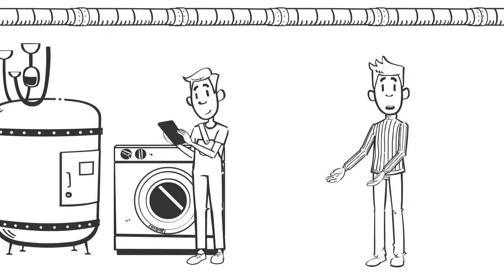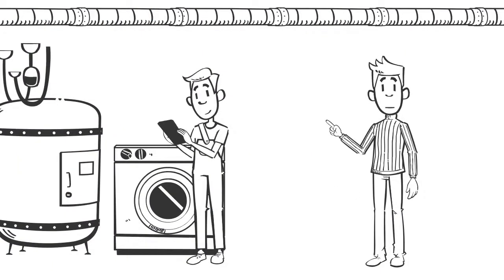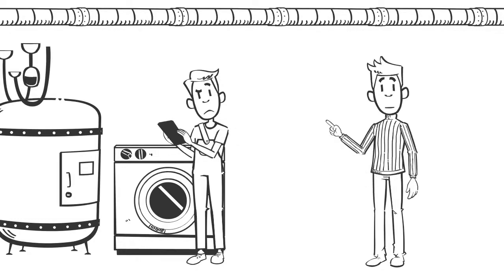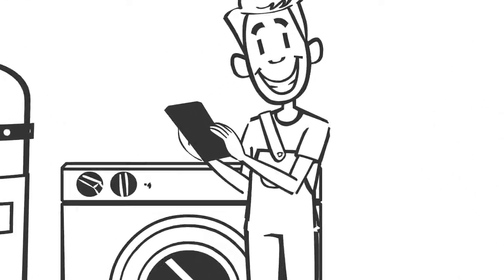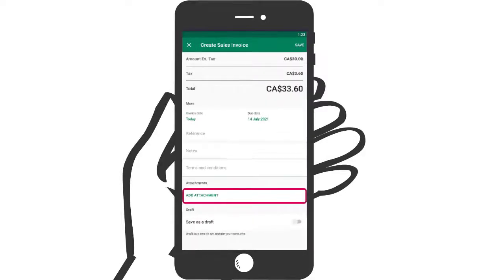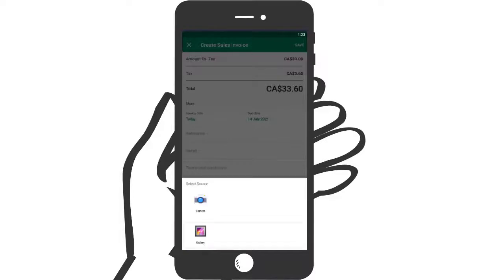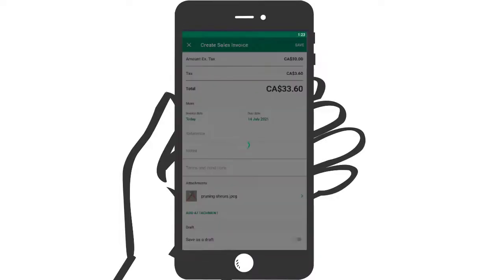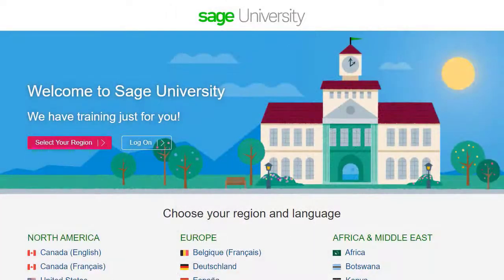Sage Accounting - Improved Mobile App experience (Canada)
In this video you will learn how to attach documents or files to customer invoices in the Accounting Mobile app.